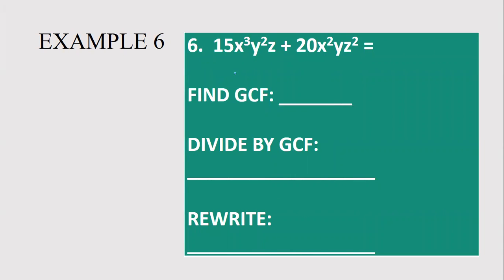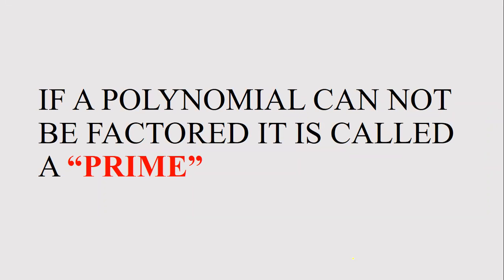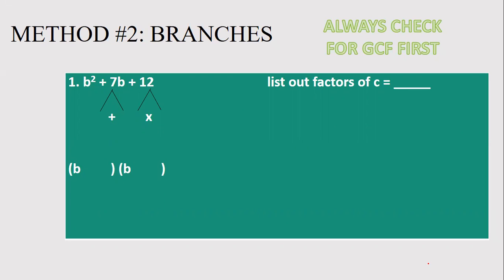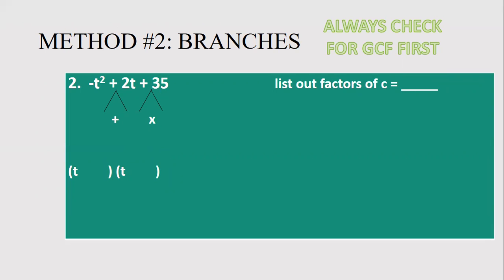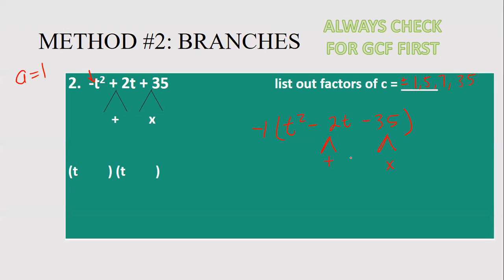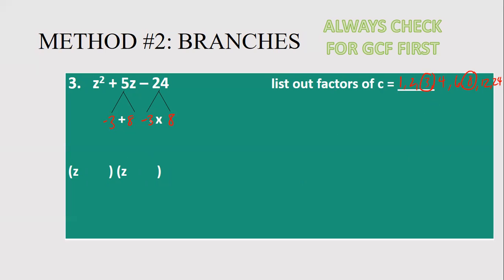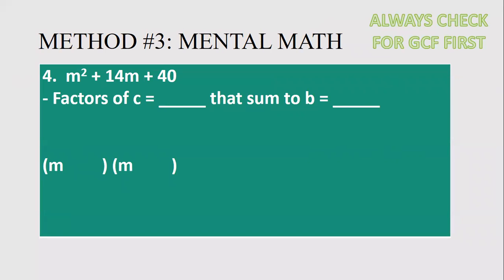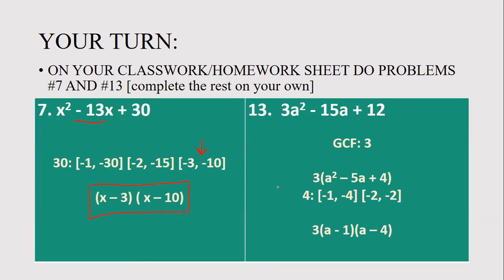5.5A GCF AND SIMPLE TRINOMIAL PT 2